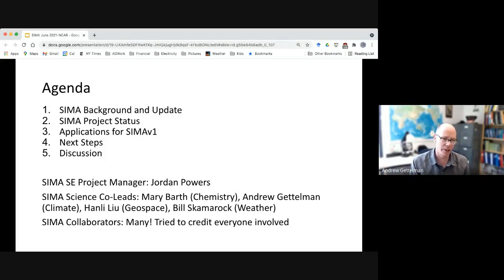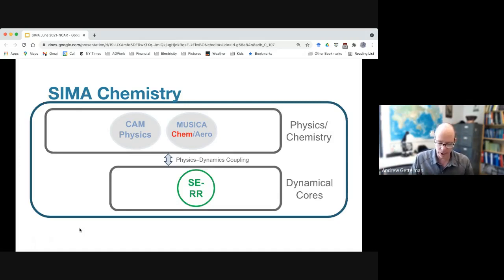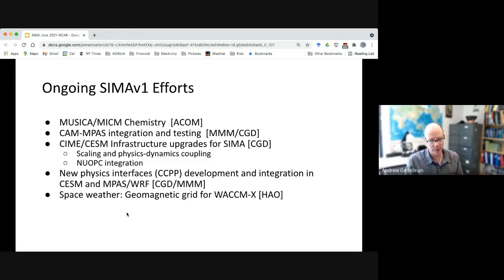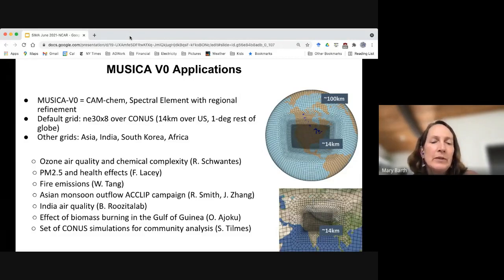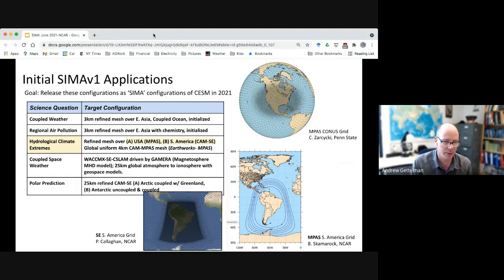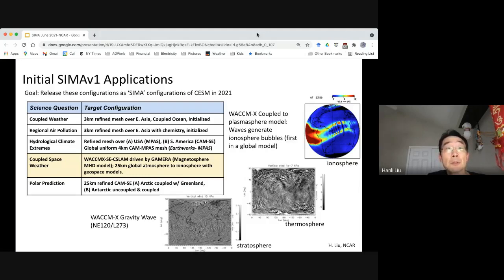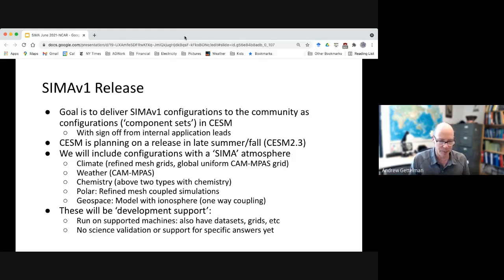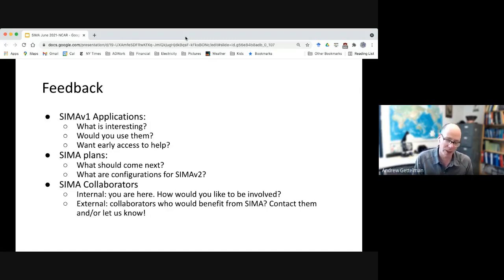SIMA All-Hands Meeting, June 11 2021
Recording of General SIMA meeting for all NCAR SIMA collaborators, held virtually on June 11 2021.